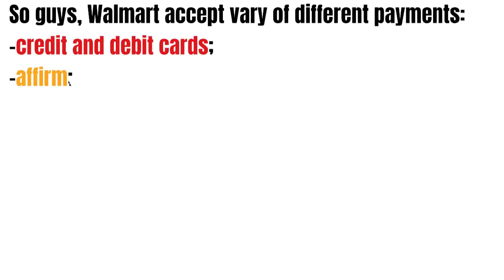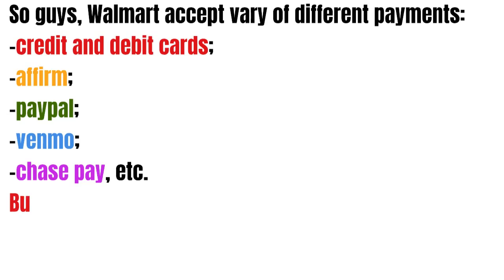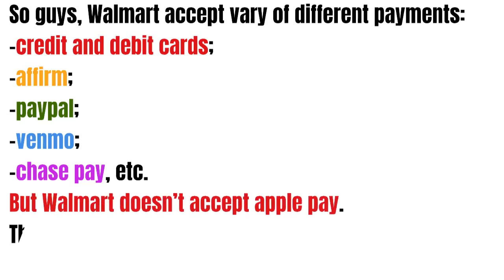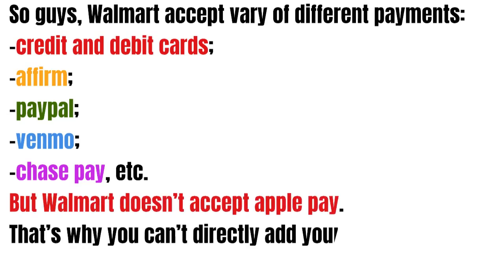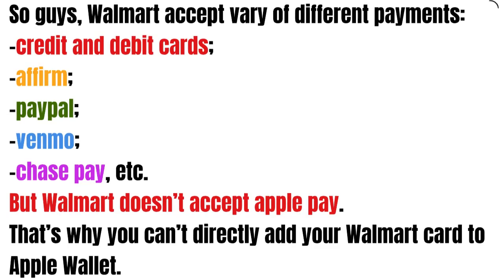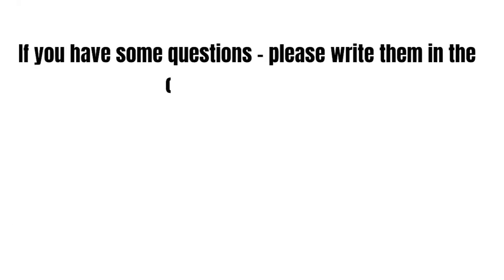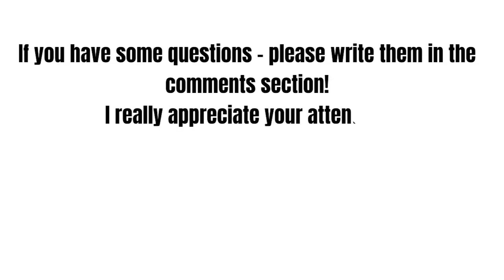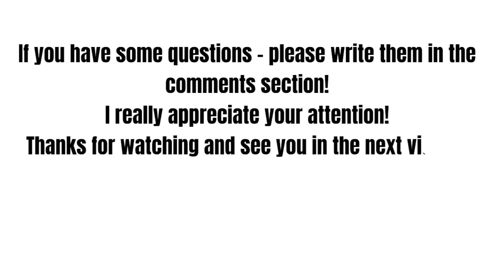Can you add Walmart card to Apple Wallet?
In this video we gonna talk about can you to add Walmart card to Apple Wallet or not?